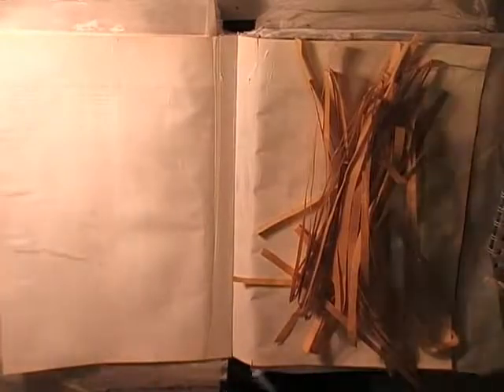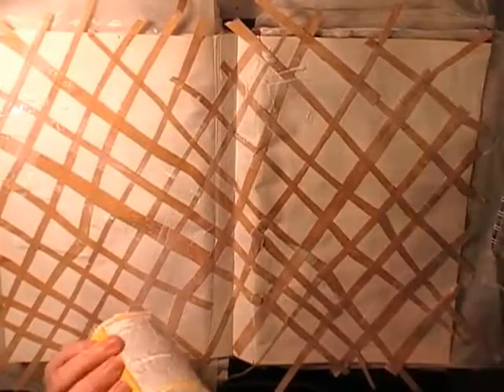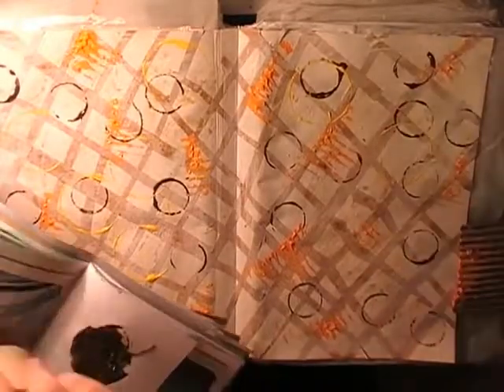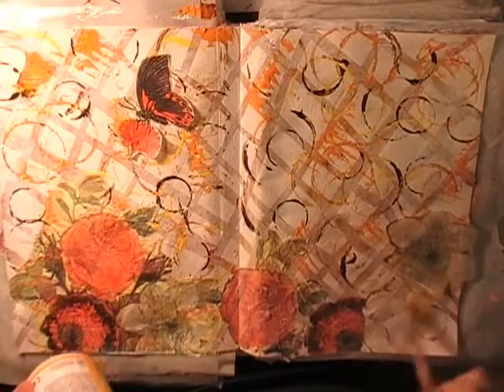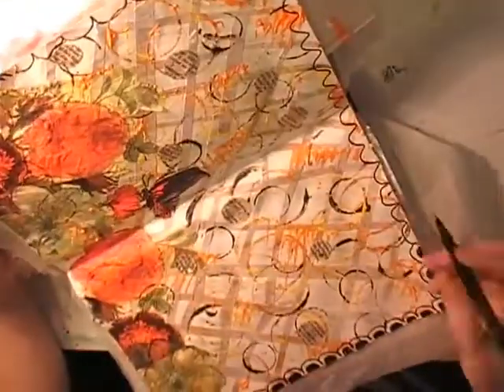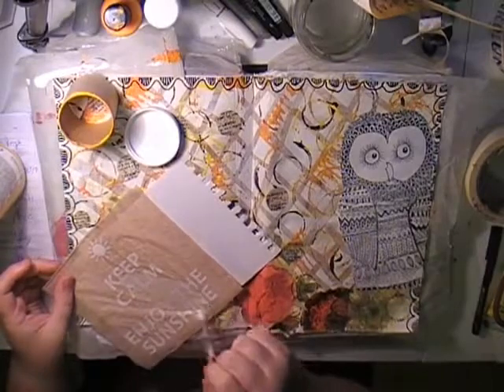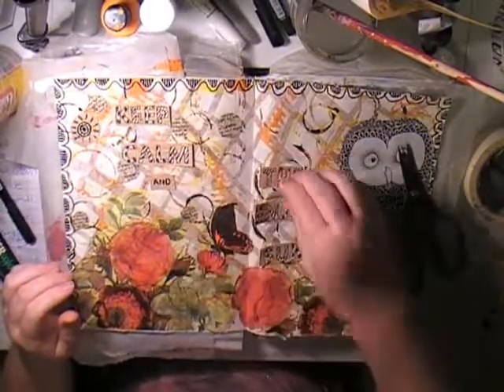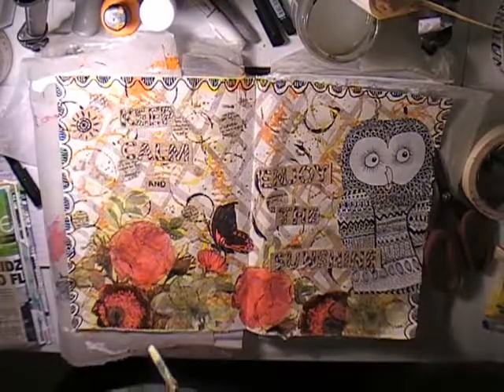Process Mission Inspiration November 2016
Mission Inspiration November 2016.

Mission Inspiration is a 10 Step instructions you create a journal page based on, Loads of Fun, Check out the face book group for more Details

Australia

We will make every effort to write back to any one that sends us happy mail.

Regards
Melinda and Alexis